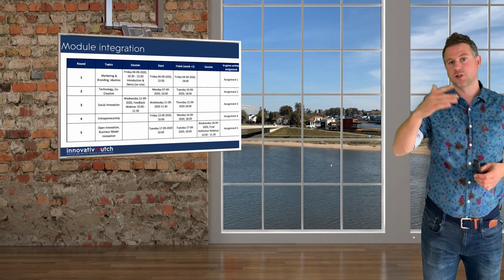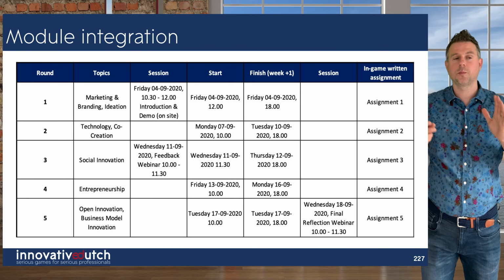4.5 Program Example | Innovation Management Game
This video will show an example set-up of the game and explain how we can make custom-made programs for your course or training.